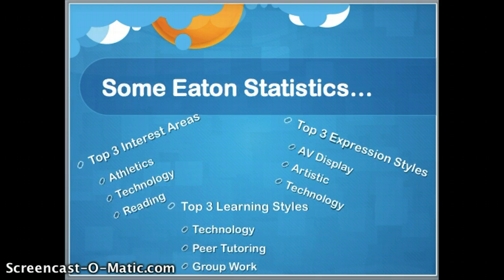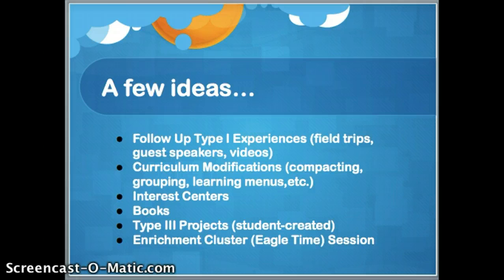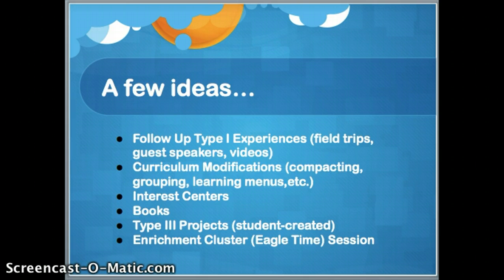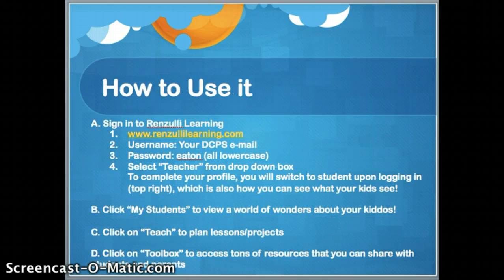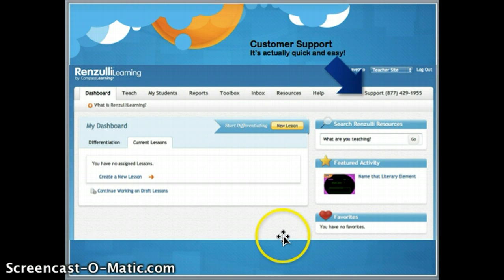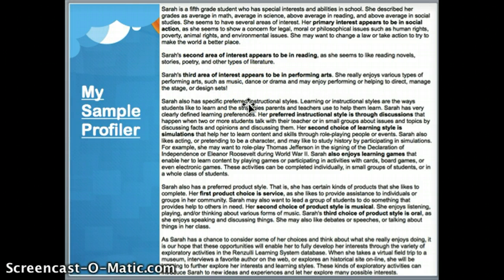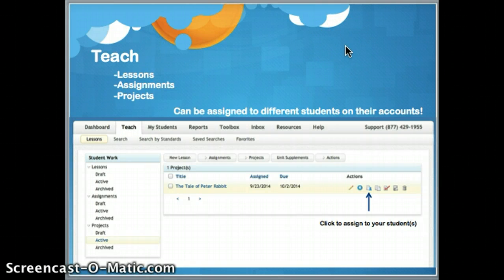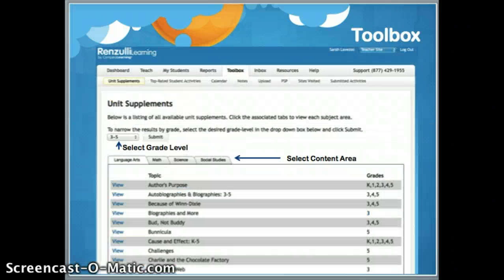Teacher Tutorial for Renzulli Learning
This video is a quick start guide to Renzulli Learning for Eaton teachers and staff.